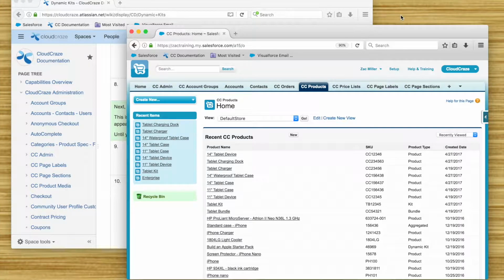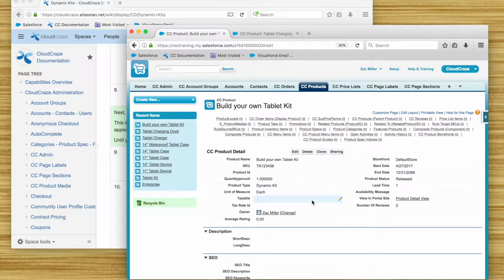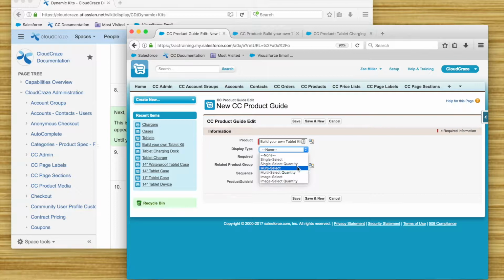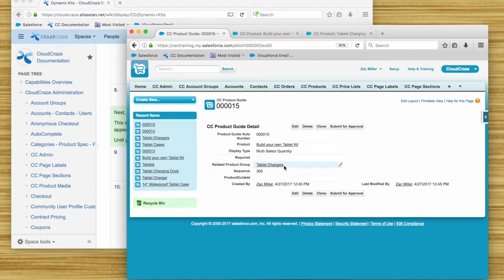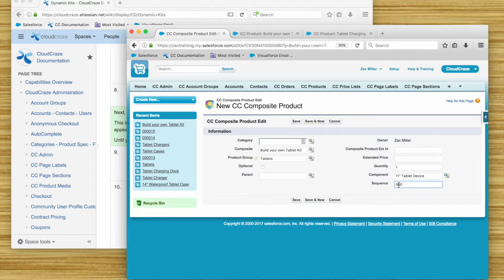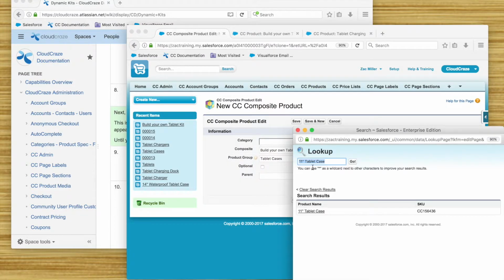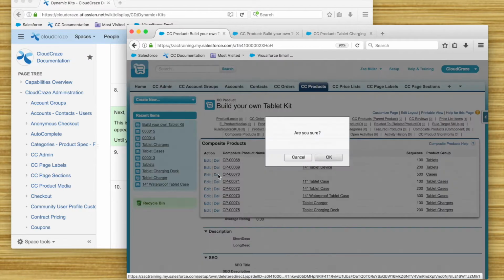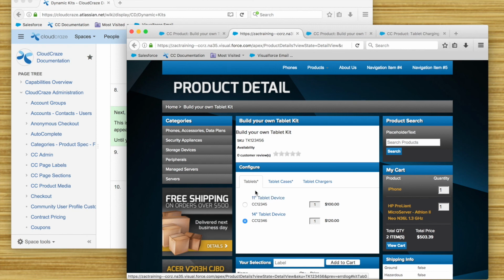Dynamic Kit Product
This video walks through the steps for configuring a Dynamic Kit on your storefront.